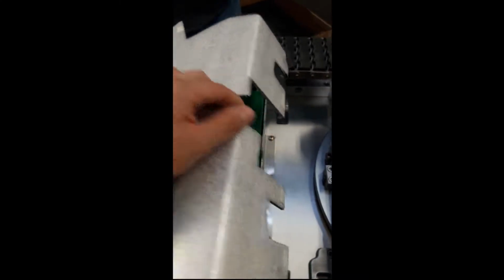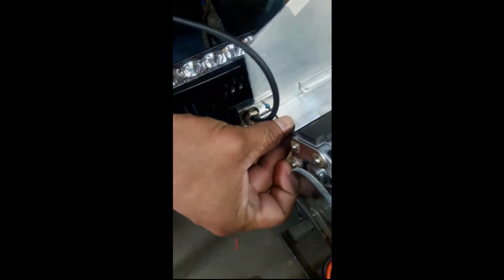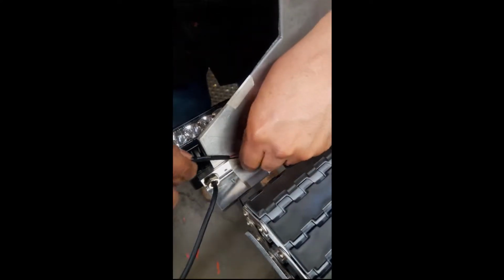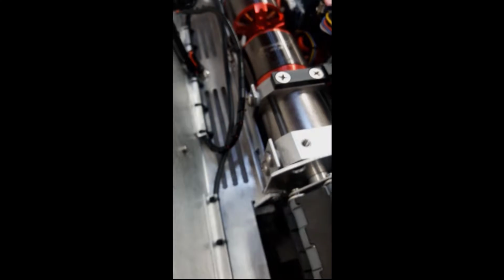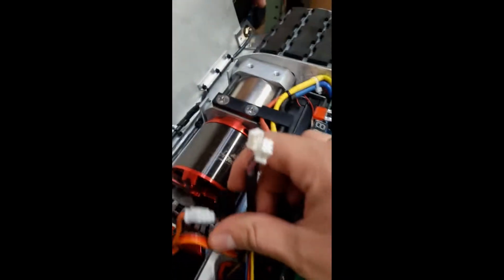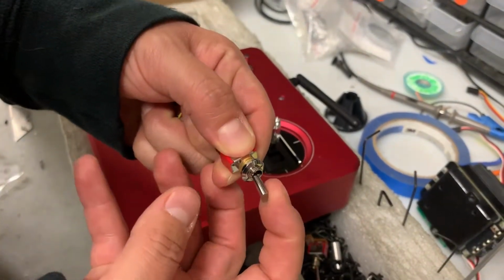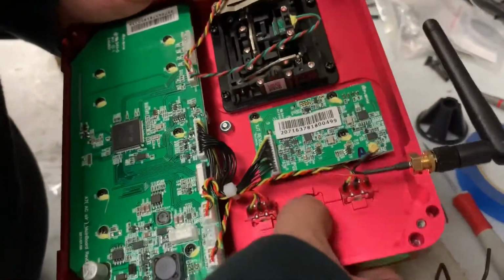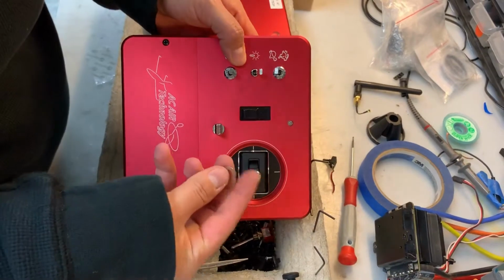How to Install LED Lights on Your Tug and Transmitter: A Step-by-Step Guide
Although our standard practice typically includes the installation of LED lights at the factory, we acknowledge that certain circumstances may require a deviation from this protocol.

If you happen to find yourself in one of these exceptional situations, fret not! We have taken the initiative to offer comprehensive step-by-step instructions for seamlessly incorporating LED lights into your AC Track Tech tug and transmitter setup.

Regardless of your specific circumstances, our goal is to empower you with the knowledge and resources needed to customize your equipment to suit your needs. By following our step-by-step instructions, you'll be able to seamlessly integrate LED lights into your AC Track Tech tug and transmitter, enhancing both its practicality and visual appeal.

In conclusion, while our standard procedure may involve factory-installed LED lights, we understand that circumstances may arise where this isn't feasible. That's why we've gone above and beyond to provide you with the resources and support needed to add LED lights to your AC Track Tech tug and transmitter.

So why wait? With our guidance and your determination, there's no limit to what you can achieve!